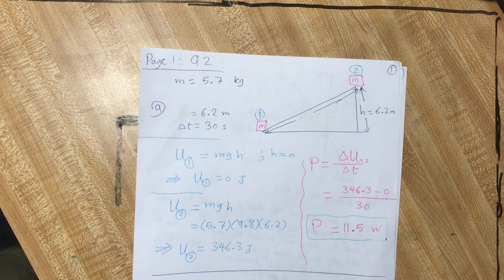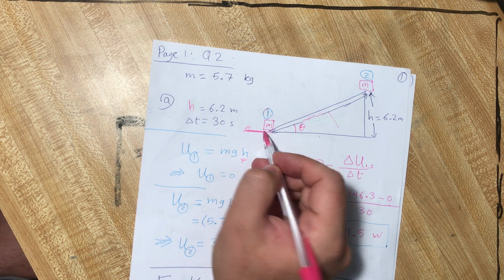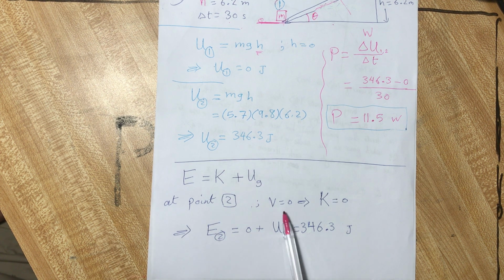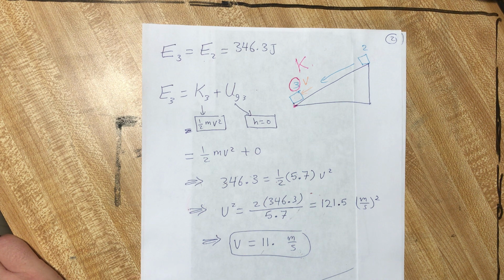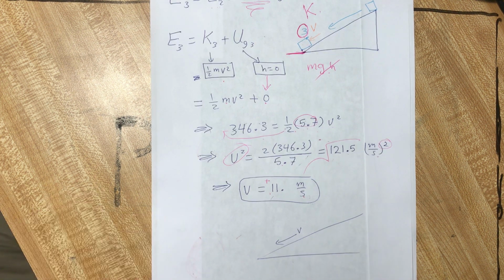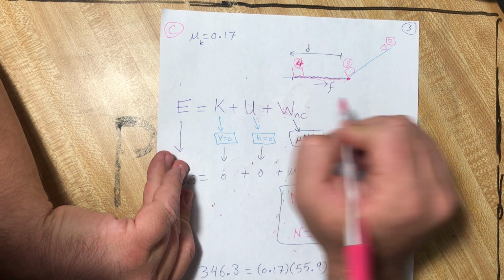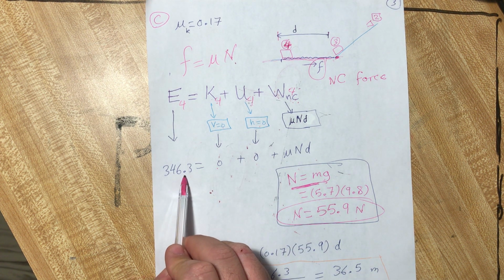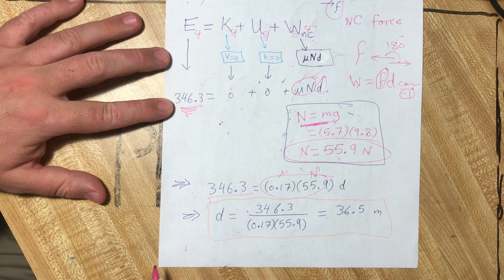2nd midterm exam review (page 1: Q2)